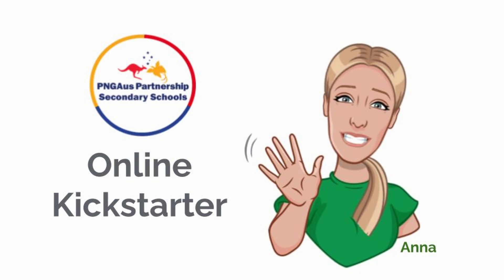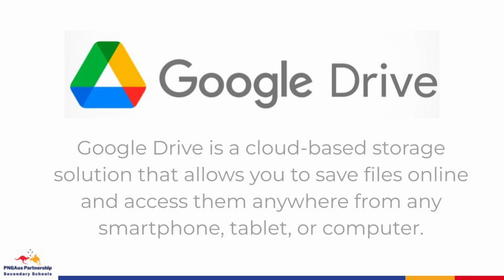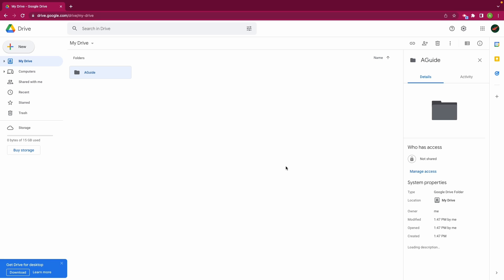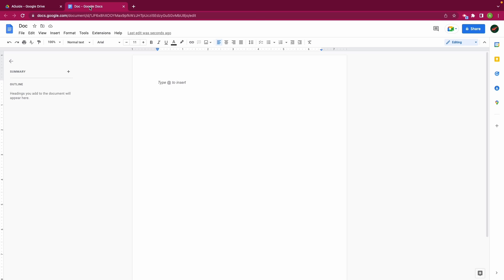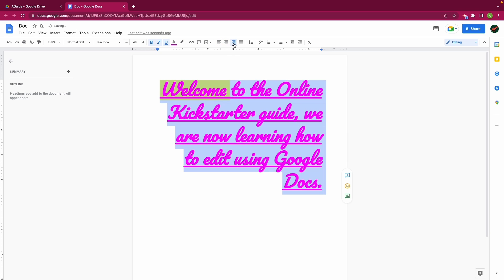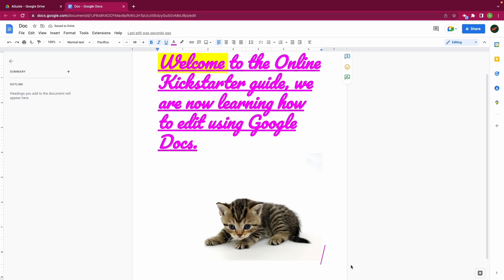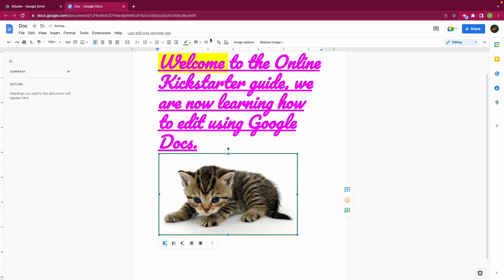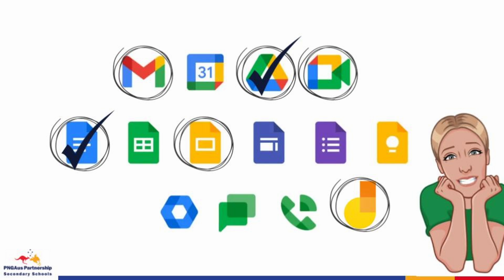3. Google Drive and Docs – PASS Online Kickstarter